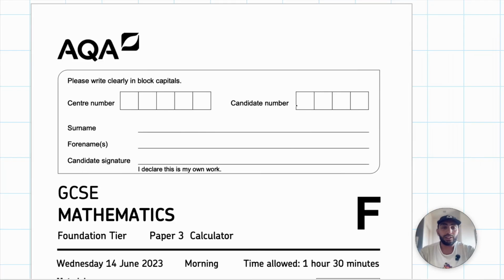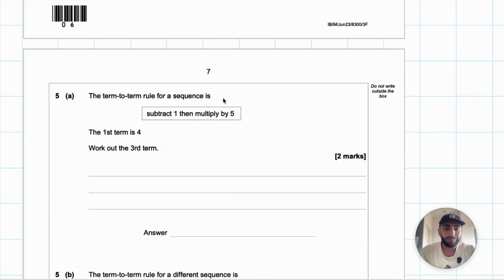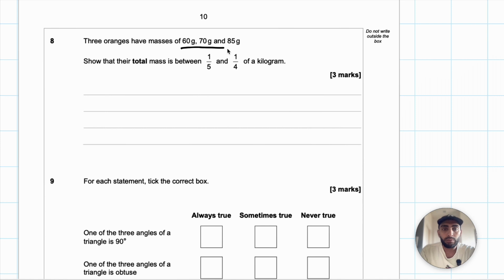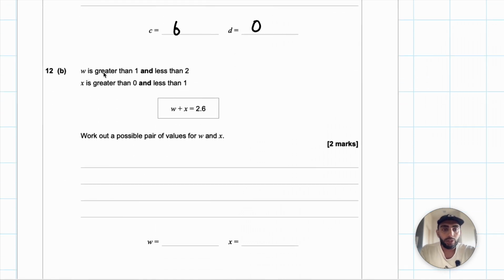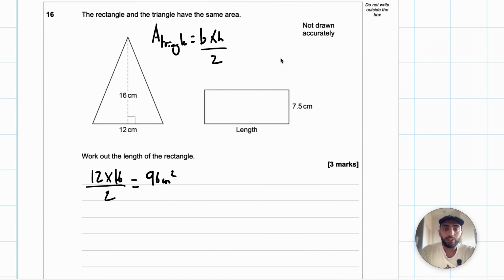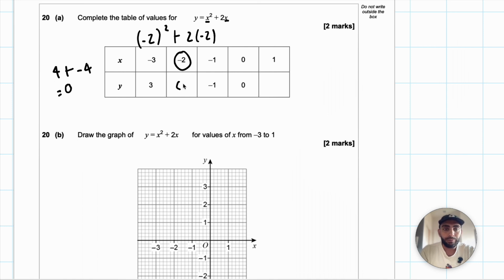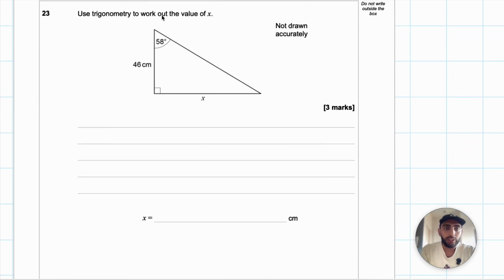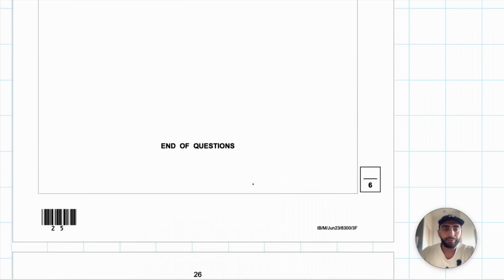AQA GCSE Maths Foundation | Paper 3 June Summer 23 | Past Practice Paper Walkthrough | Get a Level 5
AQA GCSE Maths Foundation | Calculator Paper 3 June Summer 23

Get a Grade 5!

[00:06] Question 1 – Solving basic equations
[00:32] Question 2 – Mode, Median, Range
[01:44] Question 3 – Probability with spinners
[02:39] Question 4 – Unit conversions
[03:15] Question 5 – Sequences
[04:09] Question 6 – Distance-time graphs
[05:25] Question 7 – Wage calculation
[06:19] Question 8 – Understanding Fractions
[07:15] Question 9 – Triangle angle facts
[07:51] Question 10 – Simplifying Algebra
[08:26] Question 11 – Angles around a point and Ratio
[09:08] Question 12 – Inequalities
[10:06] Question 13 – Checking parallel lines
[11:04] Question 14 – Classifying expressions, equations, identities, inequalities
[11:32] Question 15 – Simultaneous Equations
[12:35] Question 16 – Area of a rectangle and Triangle
[13:22] Question 17 – Identifying linear, quadratic, and Fibonacci sequences
[13:48] Question 18 – Compound Interest
[15:17] Question 19 – Surface Area
[15:53] Question 20 - Graphing a quadratic
[16:59] Question 21 – Ratio problem
[18:11] Question 22 – Interpreting Pie charts
[19:26] Question 23 – Trigonometry (SOHCAHTOA)
[20:27] Question 24 – Estimation
[21:37] Question 25 – Factorising and Solving Quadratic